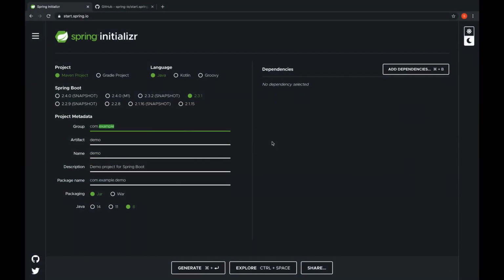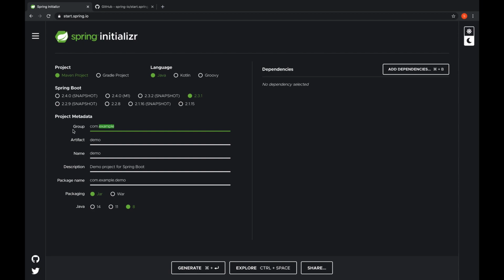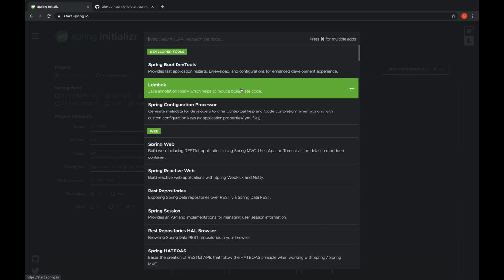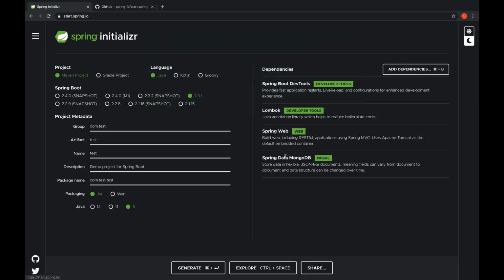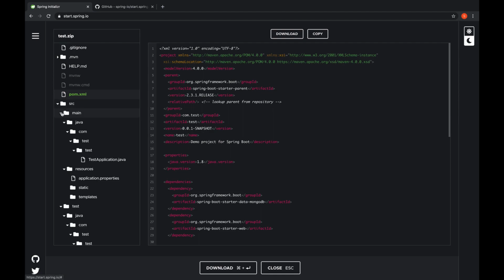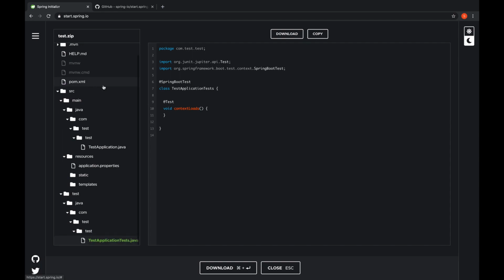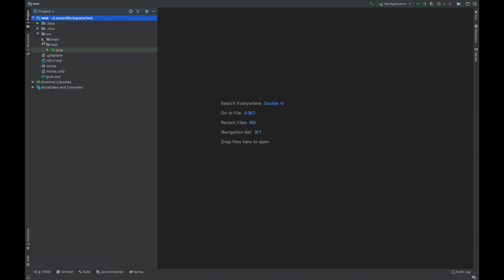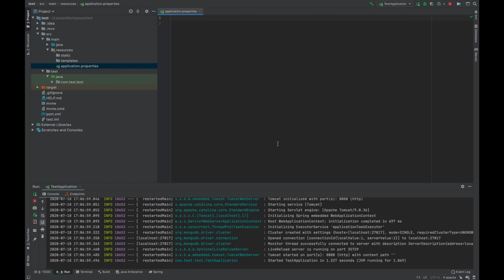Setup a Spring Boot application fast using Spring Initializr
Setup Spring Boot applications easily with Spring Initializr.

This tutorial will cover multiple ways of using Spring Initializr and basic overview of the dependencies you can add and the generated project layout.